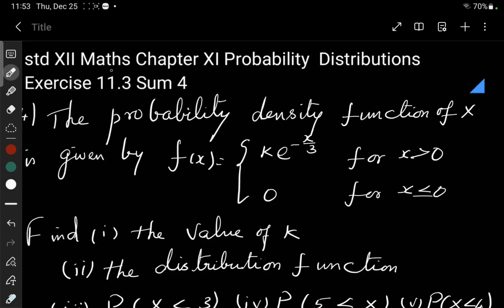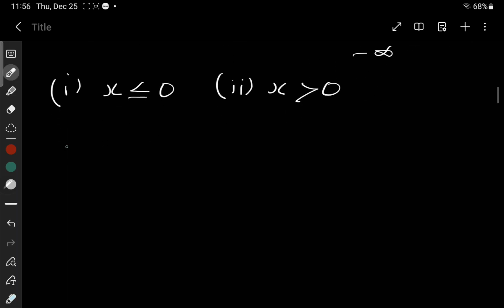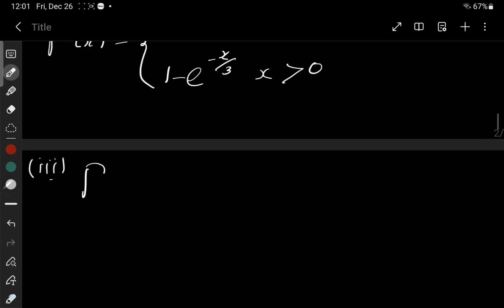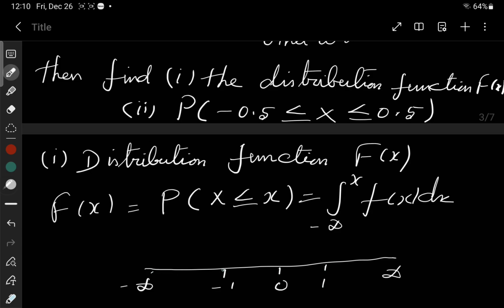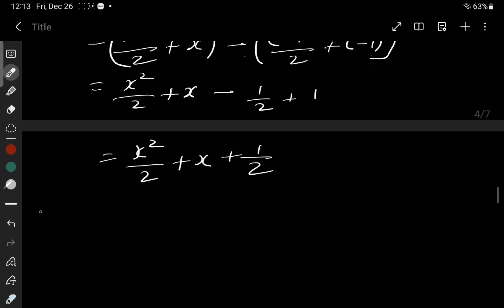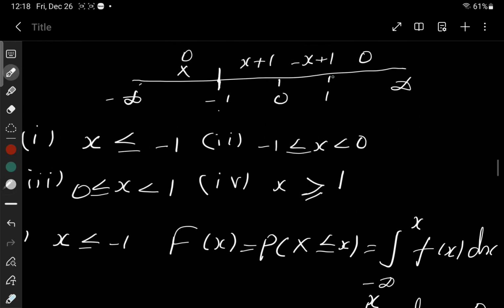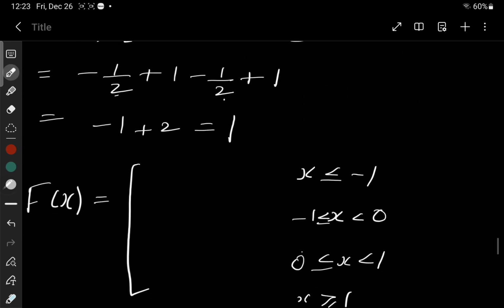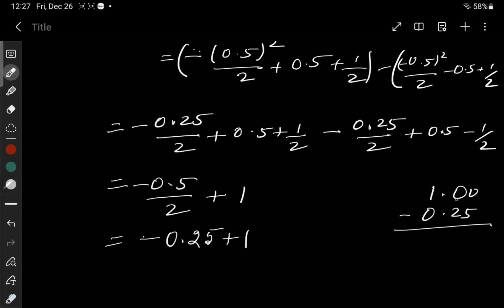Std XII Maths Chapter XI Exercise 11.3 S4&Sum 5